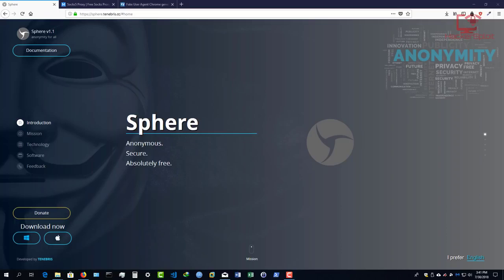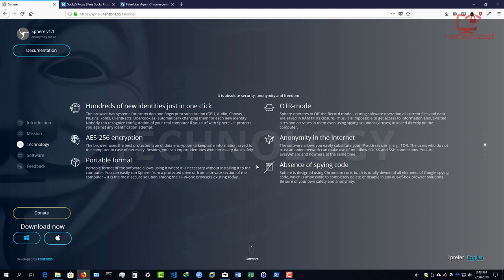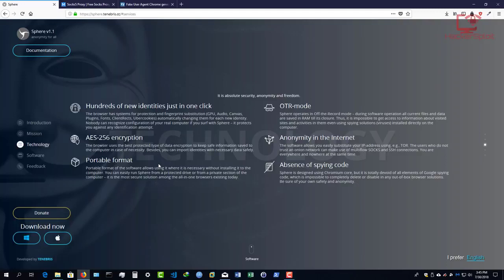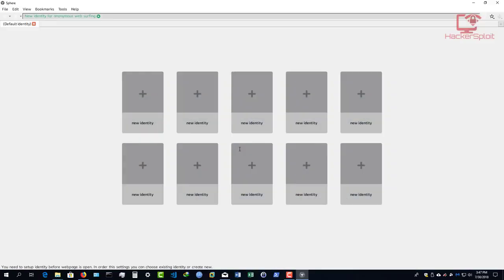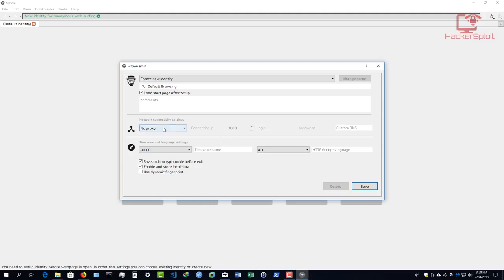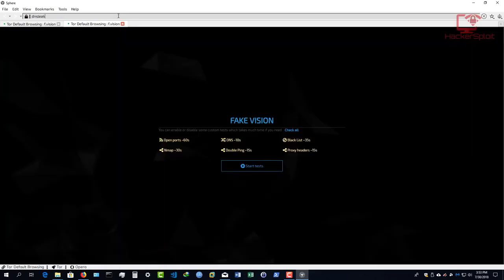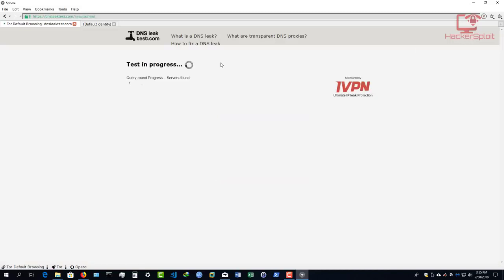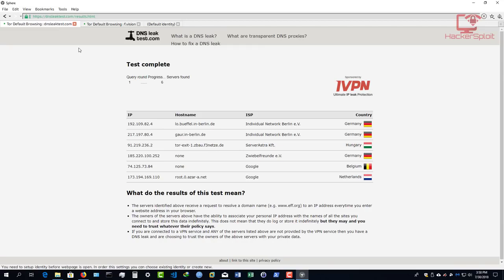Descubra esta dica do @VovodoMarketingDigital de como Navegar sem deixar Rastros para o Facebook.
Netinhos, com este Espelho de Browser você vai navegar Anomimous, vai navegar por PROXY, ou por TOR, ou por VPN, você vai enganar o Facebook, não tem como ele te marcar, isso é muito melhor do que VM, pois não deixa rastro mesmo!!
Prazer, eu sou o @VovoDoMarketingDigital e até então eu era um empresário anônimo, mas agora estou aqui para te ajudar a ter Sucesso no Marketing Digital e principalmente dominar o Tráfego!

Me siga no Instagram! lá eu posso te ajudar de Graça!

E ainda temos um Canal no Telegram com mais de 3.000 pessoas com Trocamos conhecimento sobre Tráfego, truques, hacks, e muitos mais.
Eu sei destes detalhes pois ando com os Mosqueteiros Americanos! Vem com o Vovô. Mais de 11 anos fazendo anúncios na INTERNET!

Beijos do Vovô